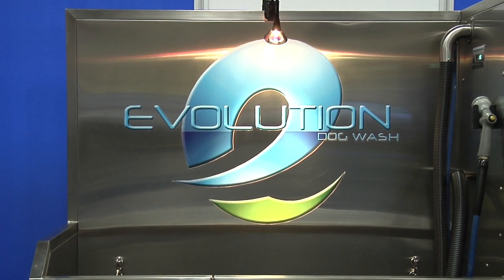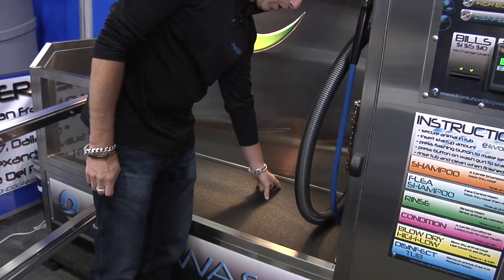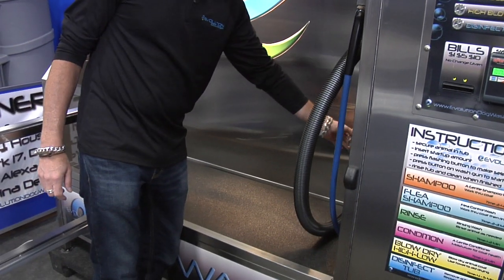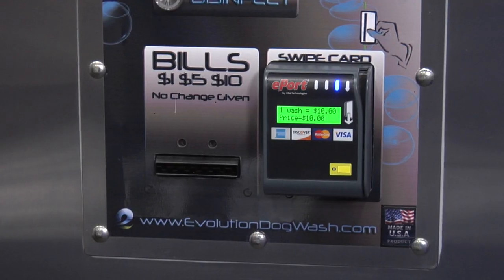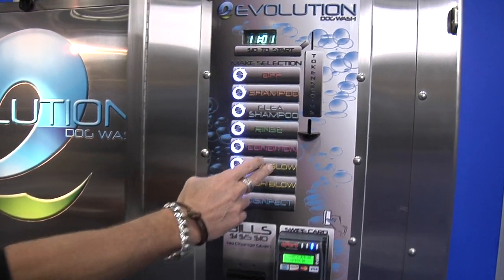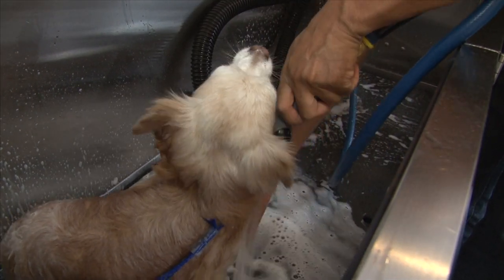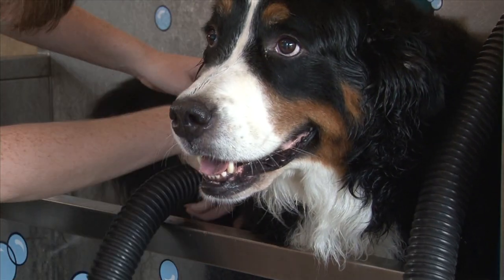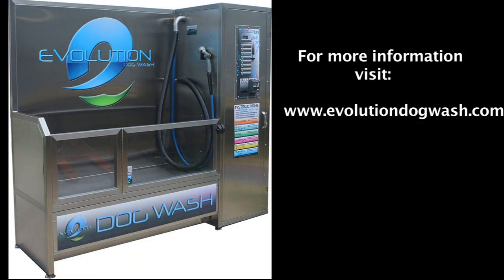Self Serve Dog Wash Demonstration-Evolution Dog Wash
Demonstration of the Evolution Self Serve Dog Wash